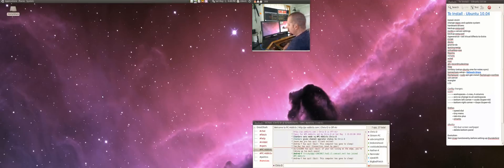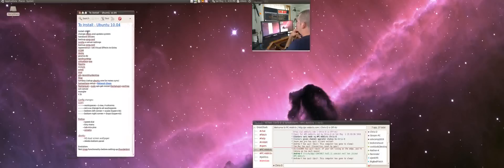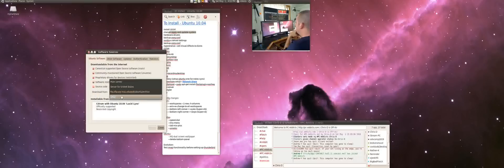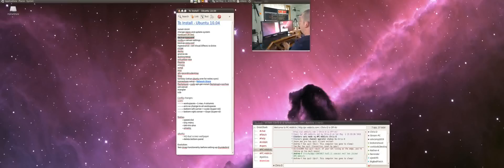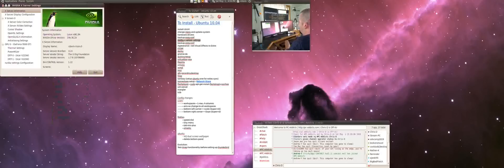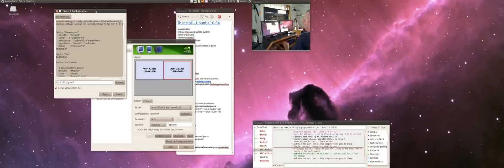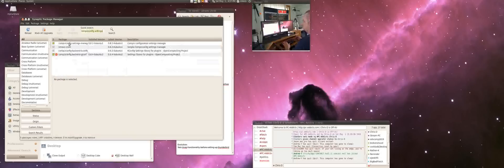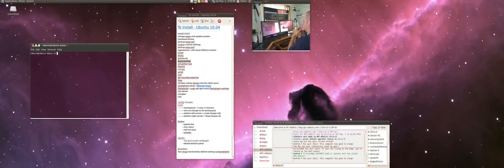Ubuntu 10.04 - My Productive Setup (Part 1) - Tips and Tricks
How I setup my Linux distro and what applications I install to be productive. I have been a very strong Windows user since Windows 3.1, so if I could make the switch, you can too!

Below is a rough copy (ever changing) of my TO-DO list after Ubuntu 10.04 (LTS) is installed:

change repos and update system
hardware drivers
backup xorg.conf
nvidia x server settings
backup xorg.conf
Appearance - set Visual Effects to Extra
CCSM
docky
gnome-do
quicksynergy
virtualbox-ose
filezilla
x11vnc
xchat
irssi
gtk-recordmydesktop
htop
tomboy (setup ubuntu one for notes sync)
homeshare setup - Network Share
flashplayer - sudo apt-get install flashplugin-nonfree
ssh server
mangler
k3b
keepassx
chromium

ccsm:
- workspaces - 1 row, 4 columns
- win+w change to all workspaces
- bottom left corner = scale (Super+W)
- bottom right corner = Expo (Super+E)

firefox:
- speed dial
- tiny menu
- tab mix plus
- xmarks

ubuntu:
- HQ dual screen wallpaper
- delete bottom panel

Evolution:
Test imap functionality before setting up thunderbird

Dang, I keep forgetting to use ZOOM! lol, sorry. Part 2 will have some ZOOM goin' on!